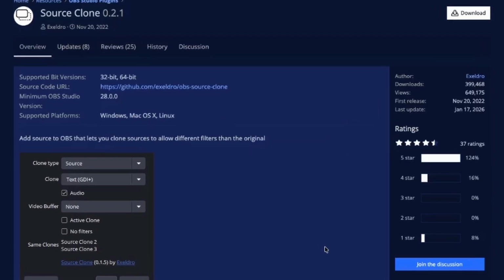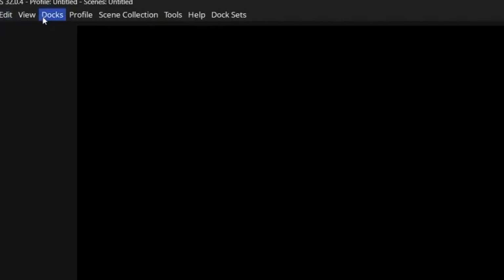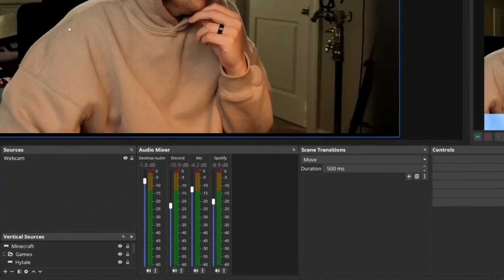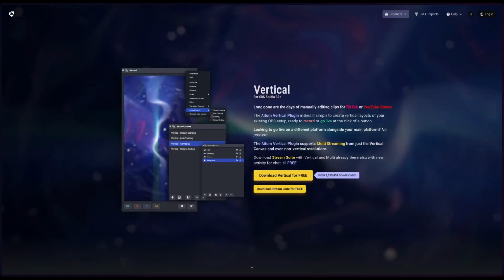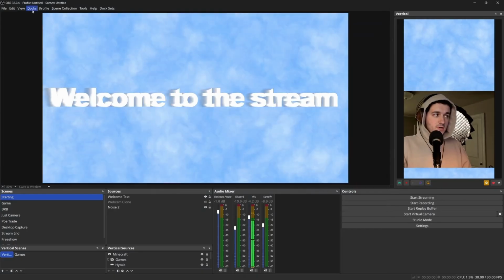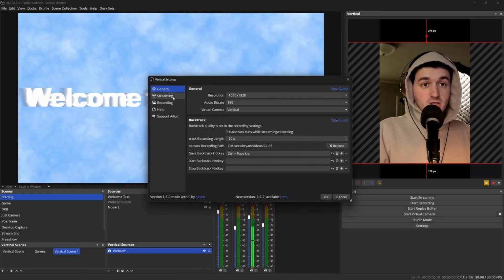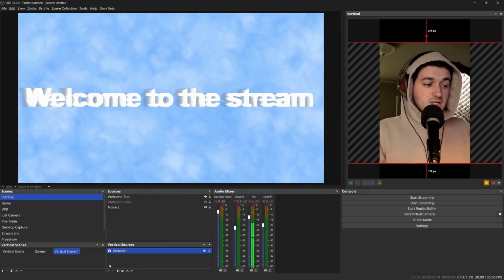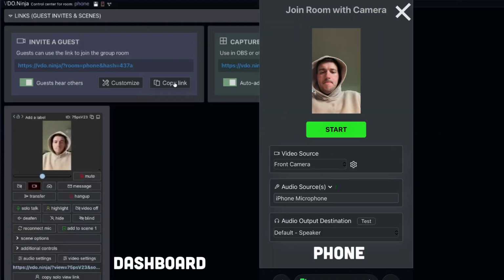5 Game Changing OBS Plugins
In this video we dive into some of the most powerful OBS plugins I've recently learned about that can help you take your streaming setup to the next level. Learn about each OBS plugin, what they do, and how to install and use them.